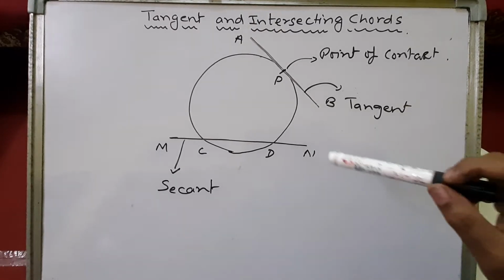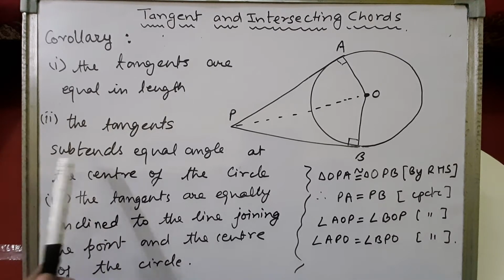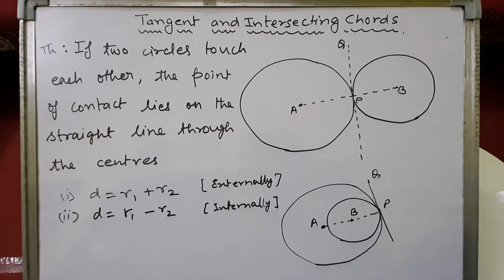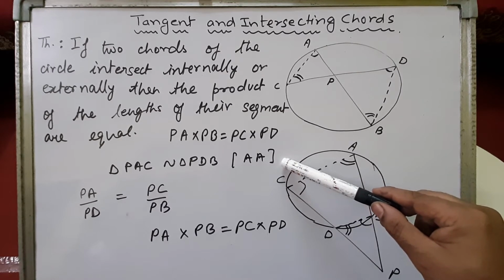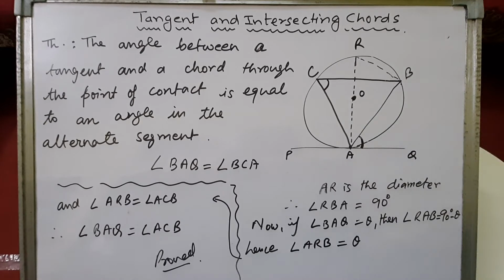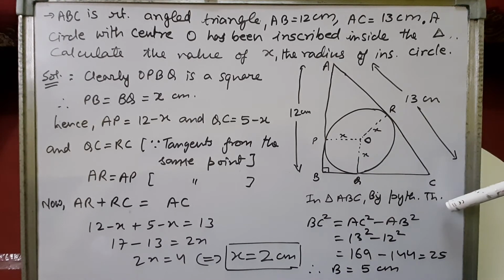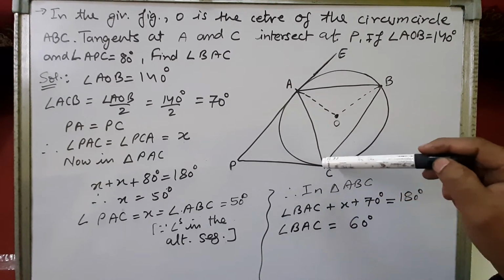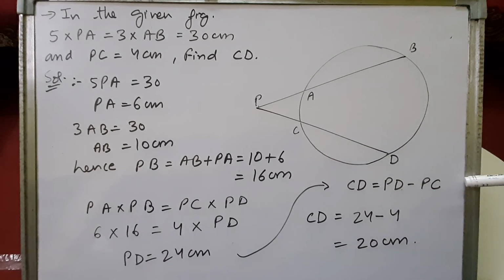Raza sir mhs topic: Tangents and intersecting chords 10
Explanation of the theorems and sums of the topic tangents and intersecting chords for icse mathematics from the book consice mathematics.